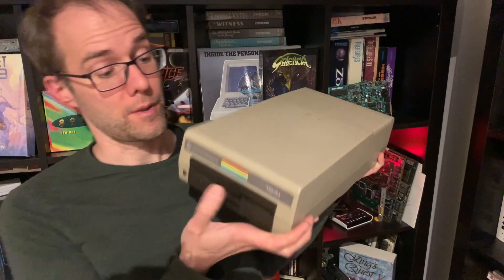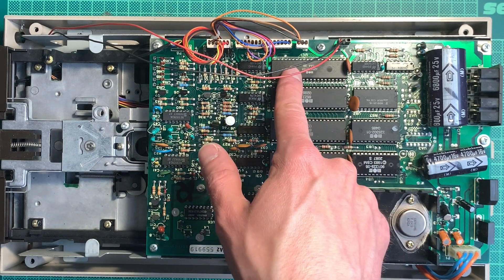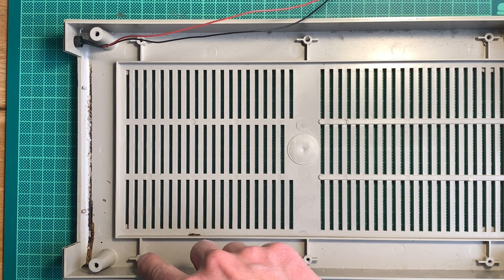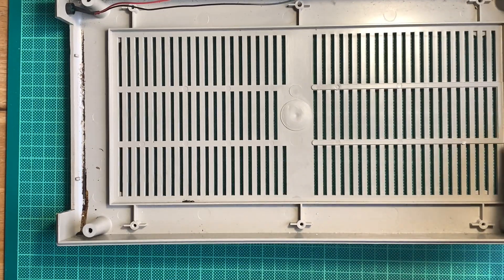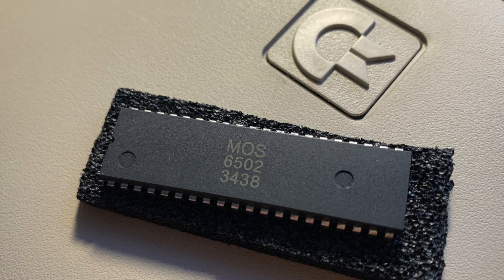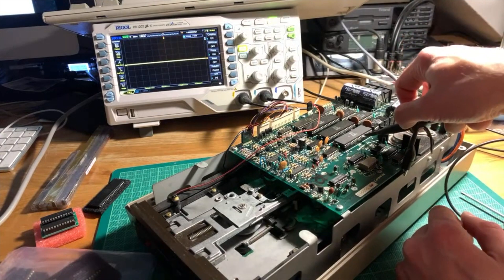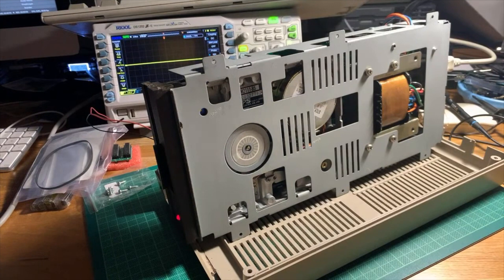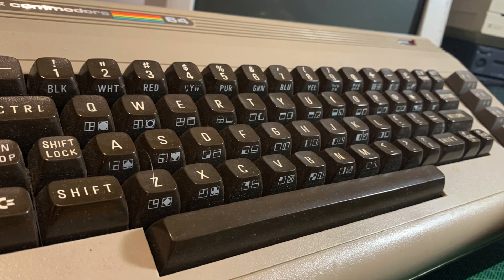Repairing a Commodore 1541 Floppy Drive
Some time ago I acquired a very affordable Commodore 1541 drive. This is the original one that came with the earliest C64s, and it is an absolute unit of a floppy drive. It contains a pretty hefty transformer and lots of metal parts. This device came es untested/defective, and sure enough: both LEDs stayed on after power up. So I took to it to try and get it repaired.